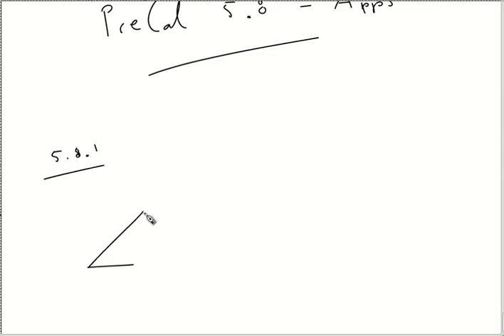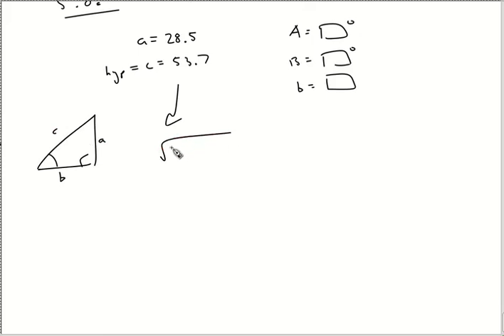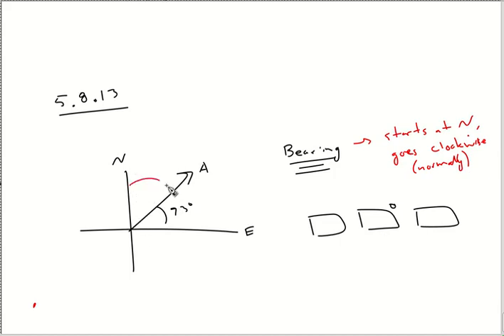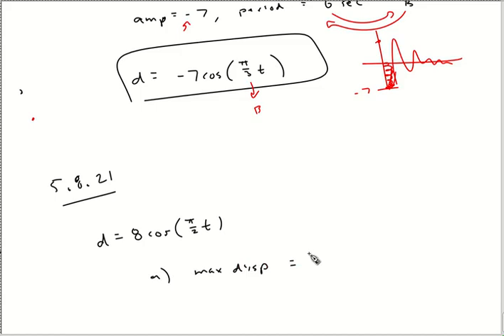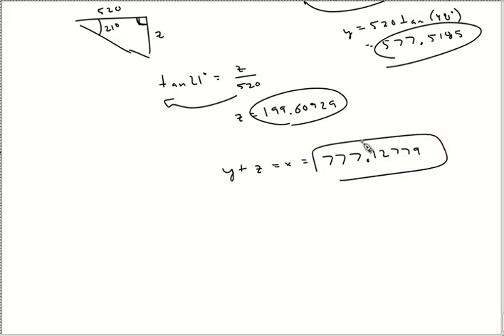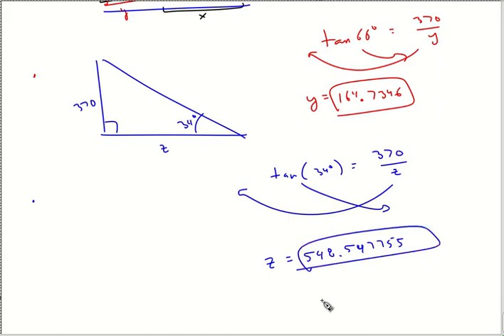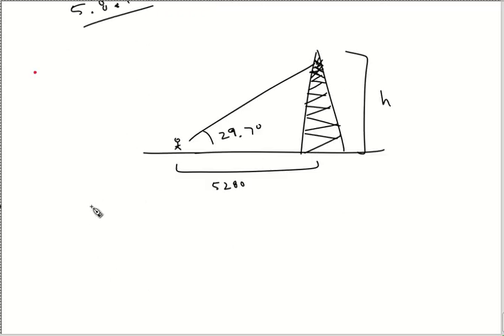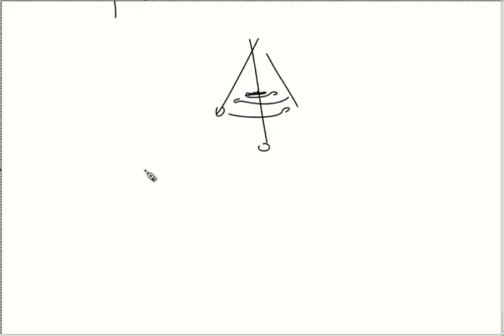NewPreCal Ch5 Sec8